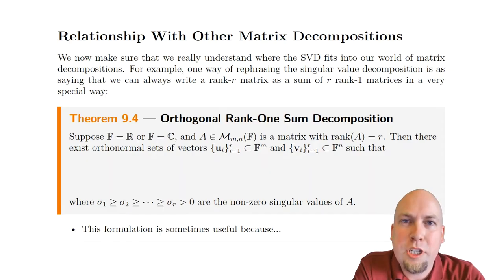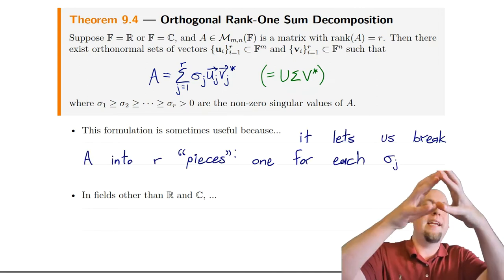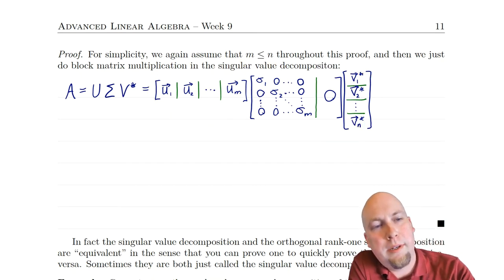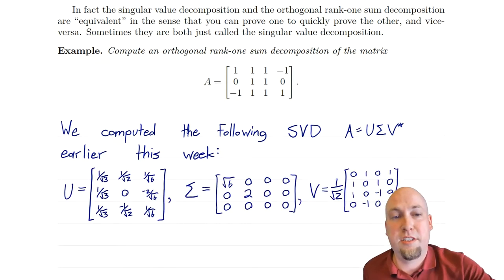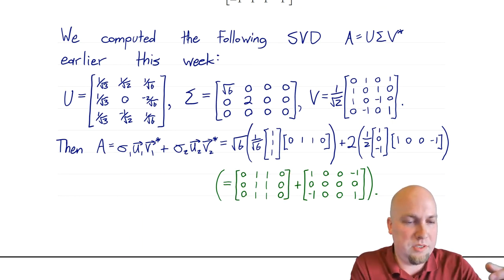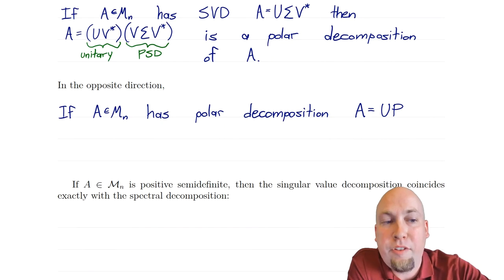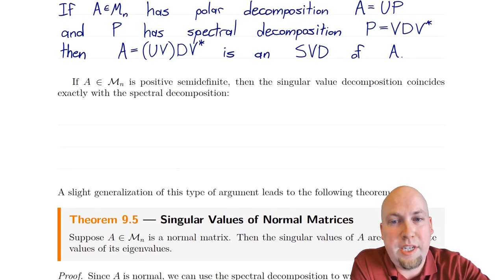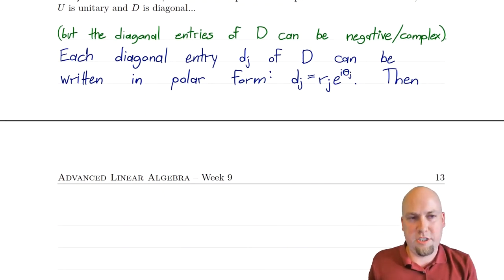Advanced Linear Algebra - Lecture 37: How the SVD Relates to Other Matrix Decompositions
We discuss how the singular value decomposition of a matrix is related to its other decompositions. We also introduce the rank-one orthogonal sum decomposition, which is essentially equivalent to the SVD.

Timestamps:
00:00 - Introduction
00:19 - Orthogonal rank-one sum decomposition
05:50 - 3x4 example
09:03 - Polar decomposition
11:24 - Normal/PSD matrices and eigenvalues